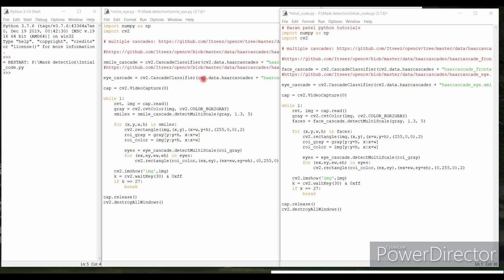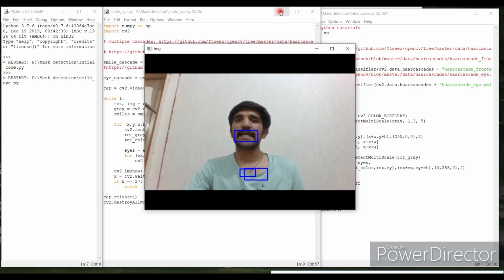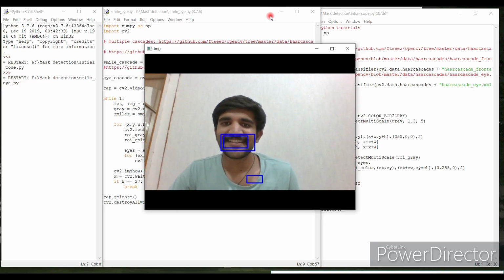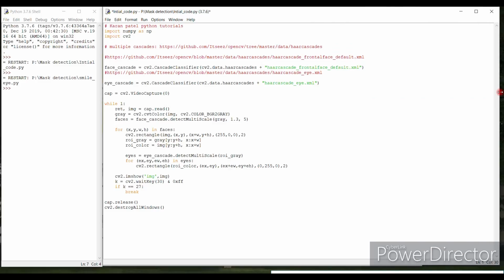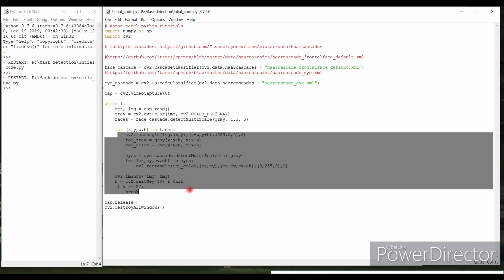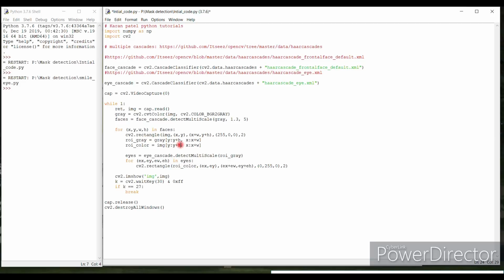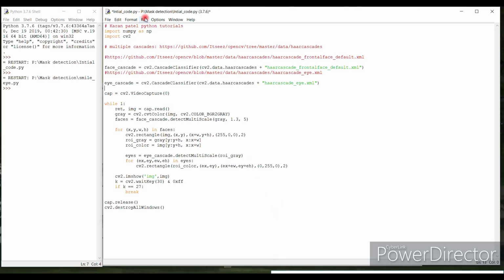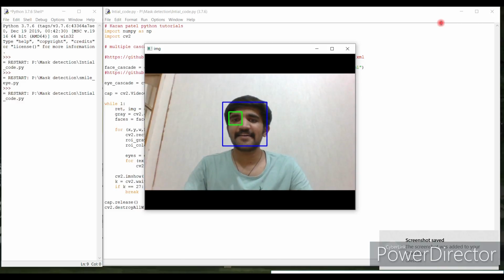Detect face using python || How can I detect my eyes, face, smile using python? Detect eye & smile.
In this video I will show you How can you detect your face, smile, eyes using python. I made two algorithms one for eyes and face detection and second for smile detection.

You can combine both algorithms in order to make it one.